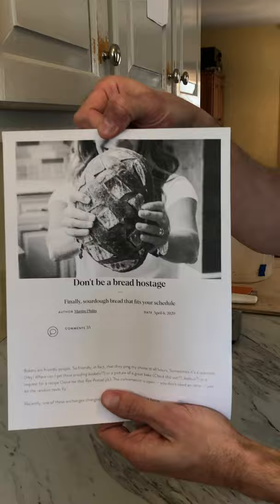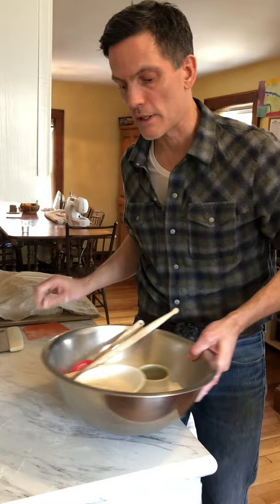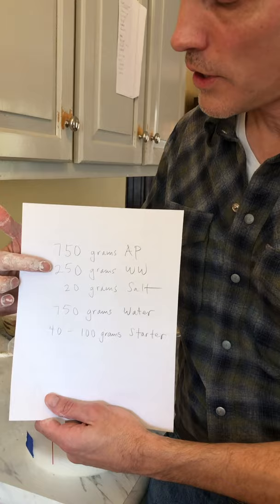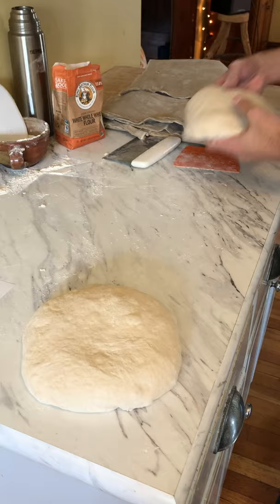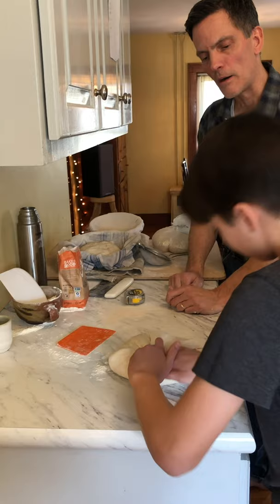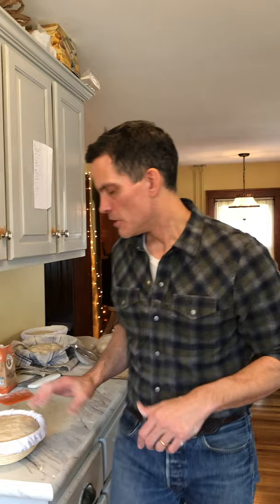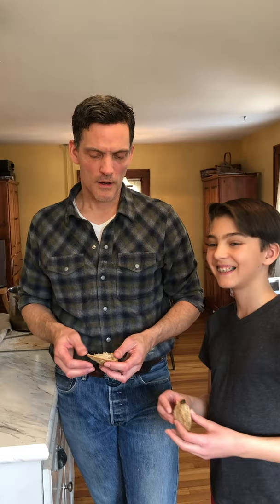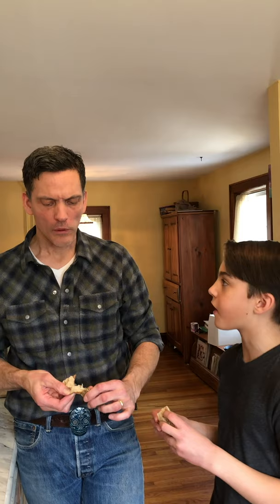Maura's Sourdough - Martin Bakes at Home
Are you trying your hand at sourdough yet? Here's a new way that actually fits YOUR schedule! Let Martin and Arlo take you through this innovative new sourdough technique.